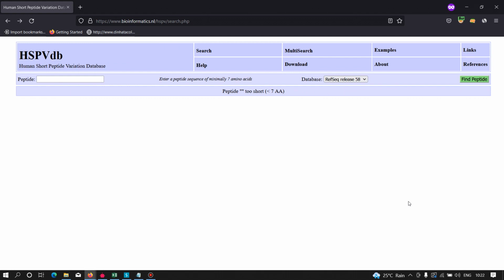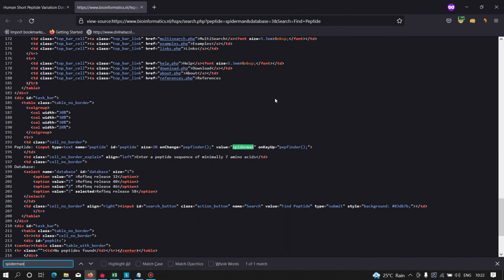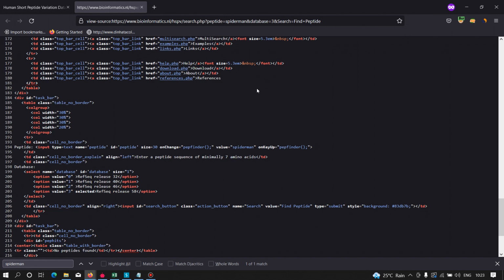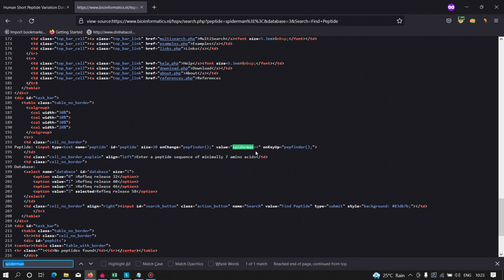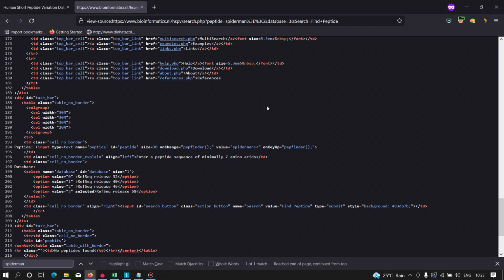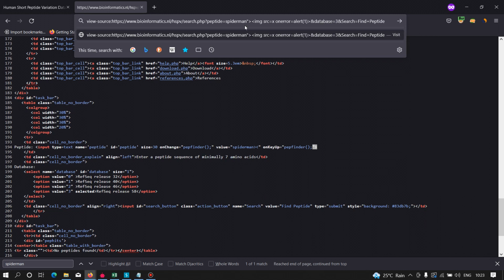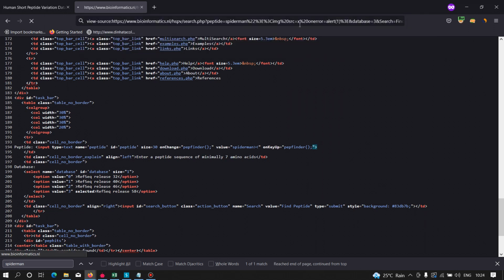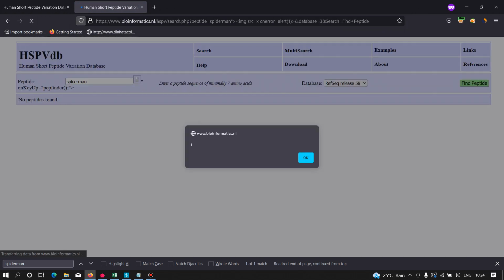CROSS SITE SCRIPTING WITH BURPSUITE: Hacking on Live Website #2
Hi everyone! In this video, I have shown you how to find cross site scripting with burpsuite on live website part 2. This video shows most common ways used by bug bounty hunters to find cross site scripting.

Join our telegram community:

cross site scripting with burpsuite, cross site scripting, xss, burpsuite, xss bug bounty